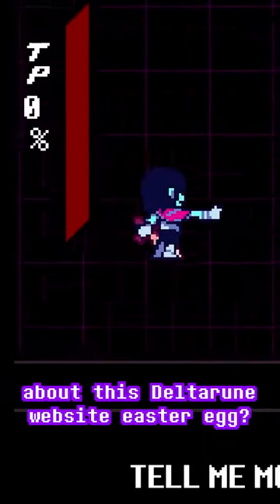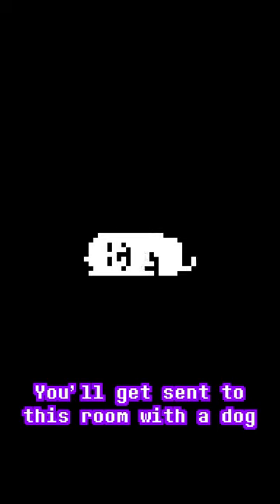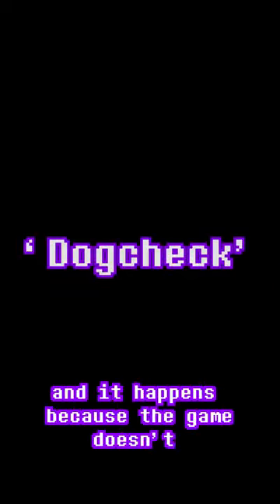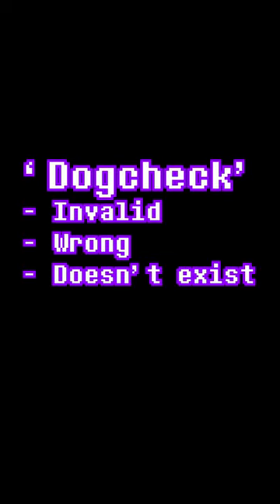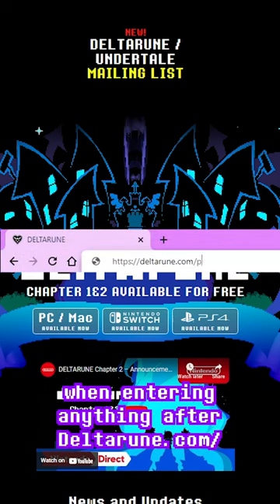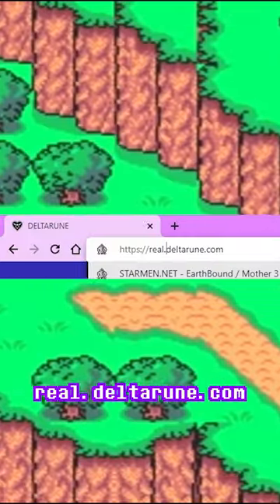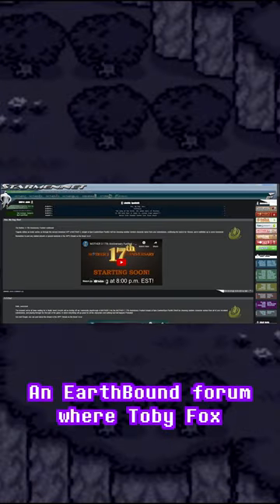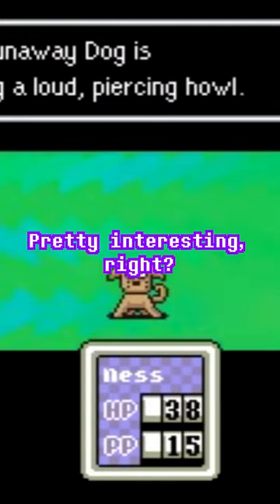Did you know this Deltarune Website Secret?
This is a video by galxie (not galaxie or galaxy) about Toby Fox’s Deltarune. Galxie explores Deltarune theories, analysis and indepth looks at characters such as Kris, Susie and Ralsei and how they act within Deltarune Chapter 1 and 2 and even speculation about the upcoming Deltarune Chapters 3 – 5.